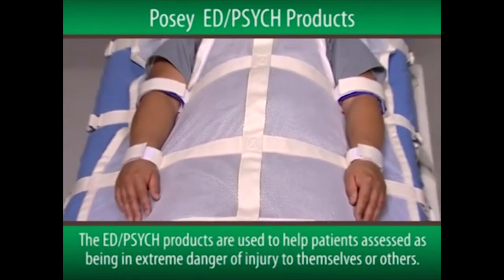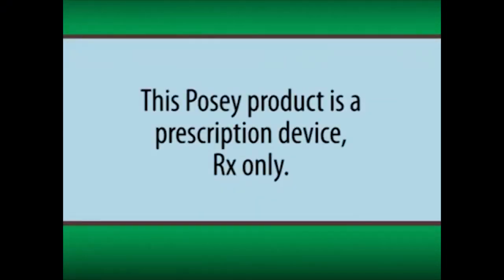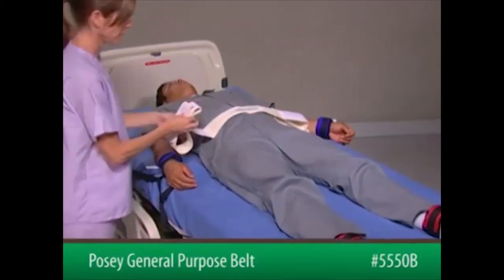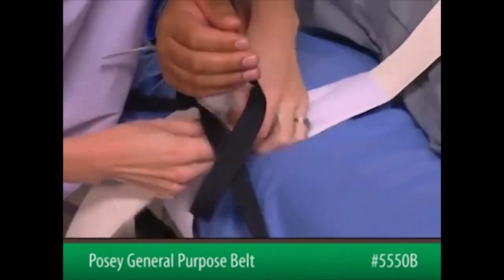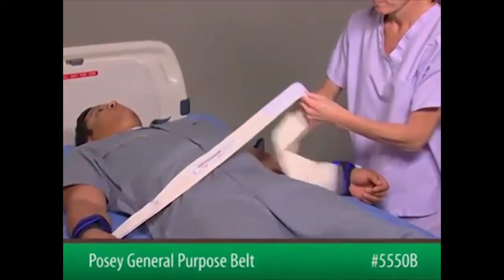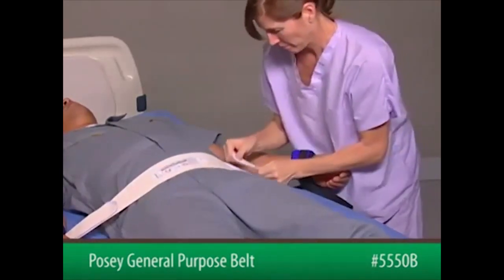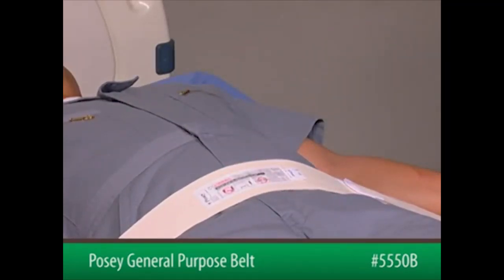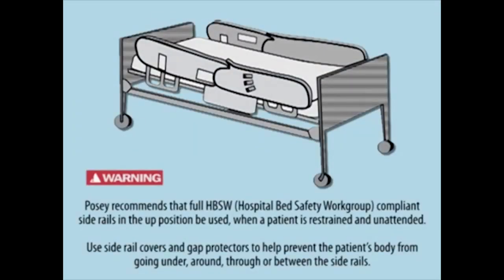Posey® Belts - 5550B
Posey® Belts help reduce the risk of forward sliding and act as a reminder for patients to ask for assistance with ambulation.

To learn more, visit tidiproducts.com.